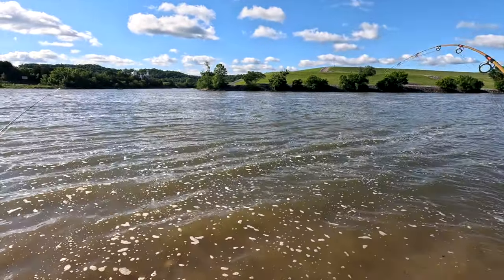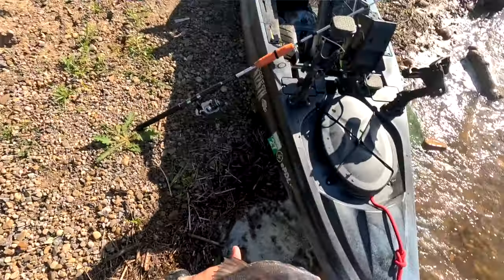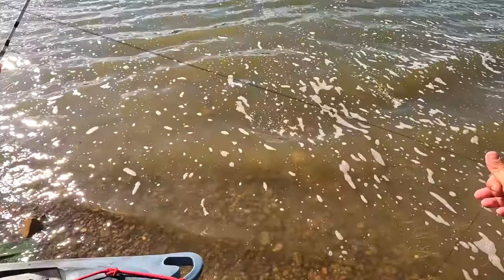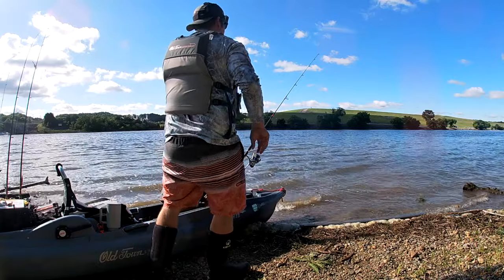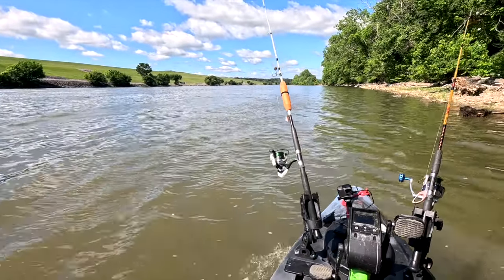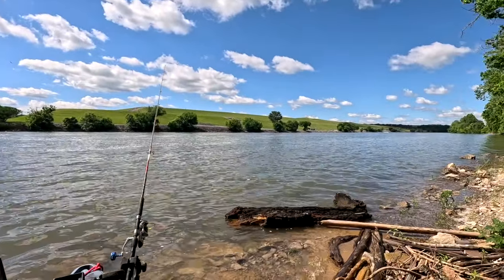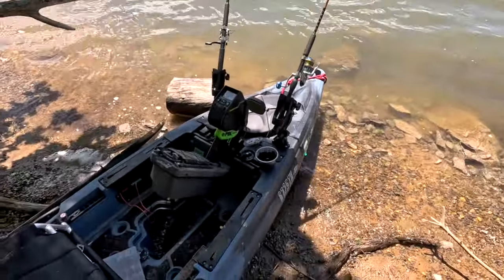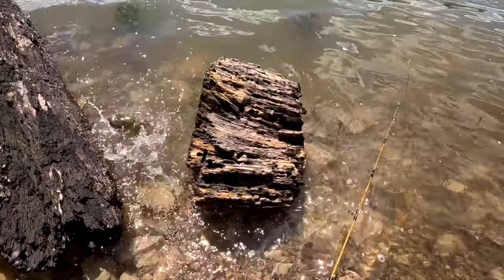How to Catch Fish Non-Stop With Cut Bait – Best Rig & Tips!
Nonstop Action! My Best Cut Bait Tips for River Fishing Success

Ready to catch more fish? In this action-packed video, I take you to the Holston River for an unforgettable day of fishing using one of my go-to cut bait rigs. The bites just keep coming — and I share the simple tips that make all the difference.

From big takedowns to fast-paced fishing fun, this video is full of non-stop action and river fishing inspiration. If you're looking to up your game with cut bait, you're in the right place.